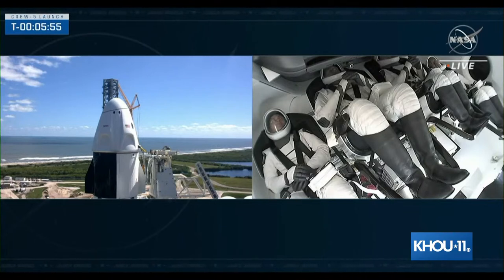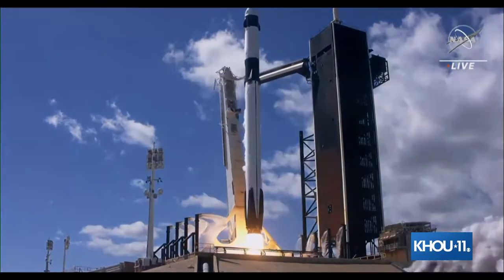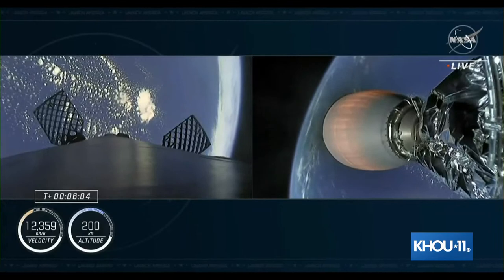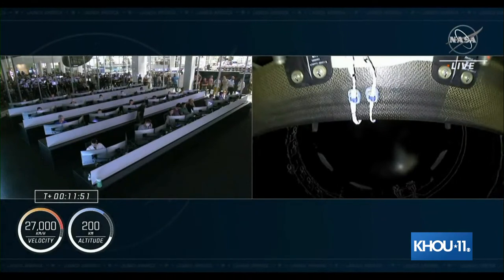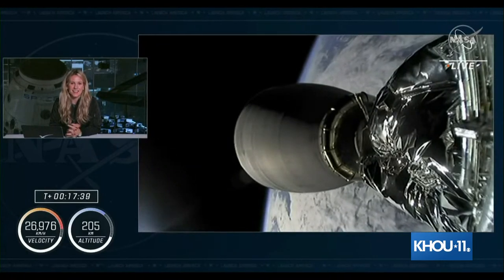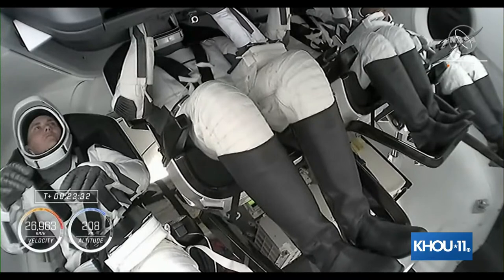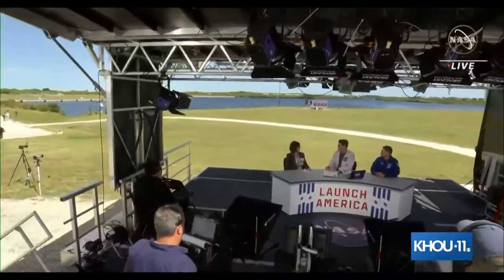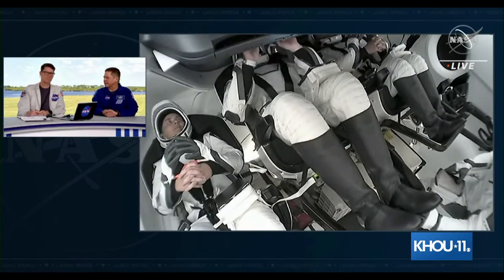SpaceX, NASA prepare for historic launch to ISS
Nicole Mann will be the first Native American woman ever to travel to space. She's also serving as mission commander. Wednesday's launch also features the first Russian to join a SpaceX mission:

KHOU Stands for Houston is our brand promise to celebrate everyday heroes, hold the powerful accountable and honor the core values of honesty and reliability.

Follow KHOU 11 News on social!